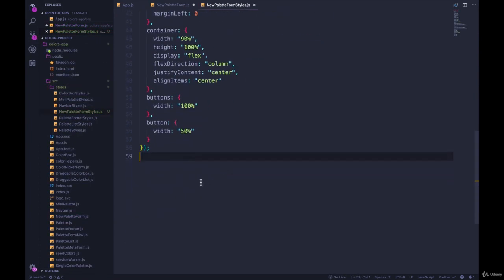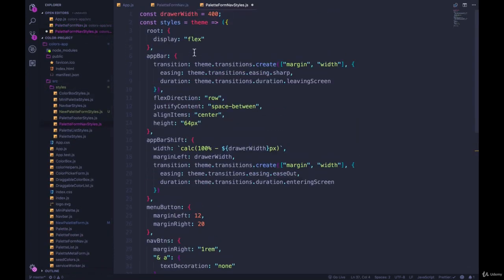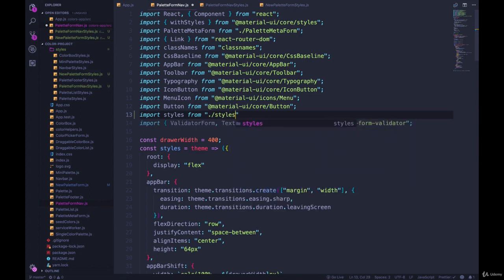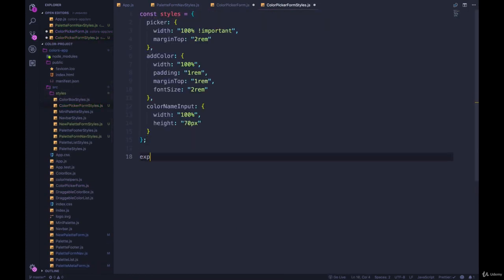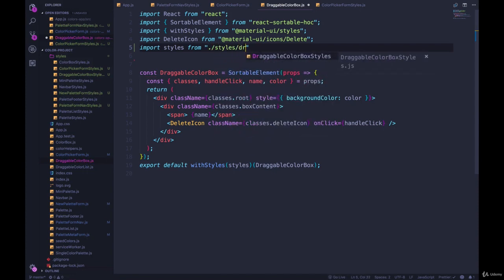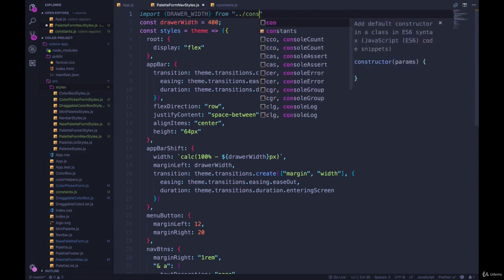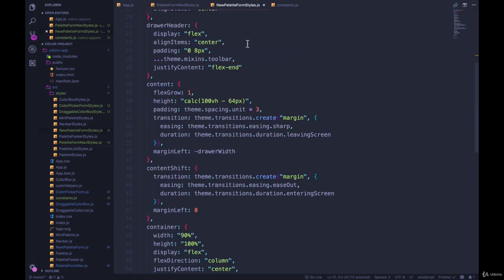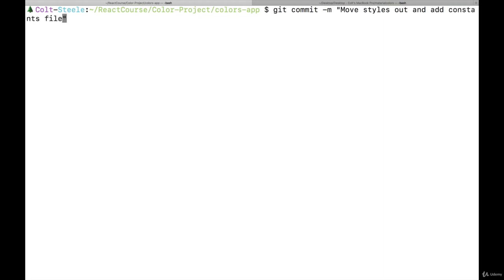Moving JSS Styles Out